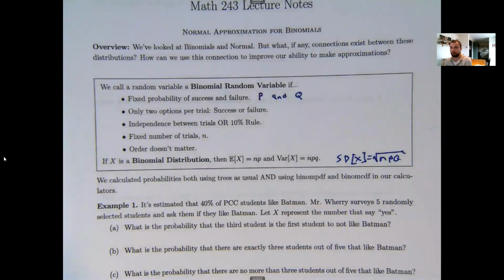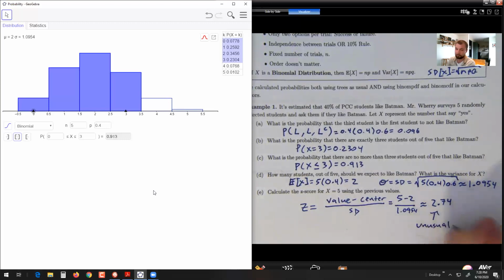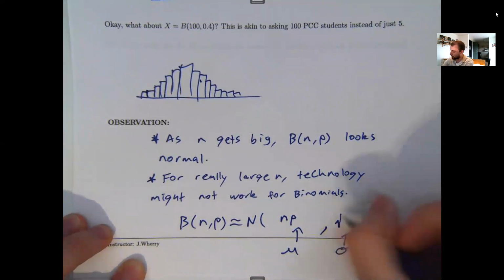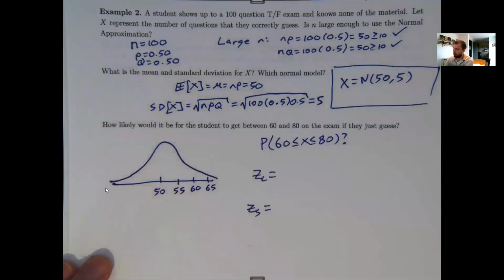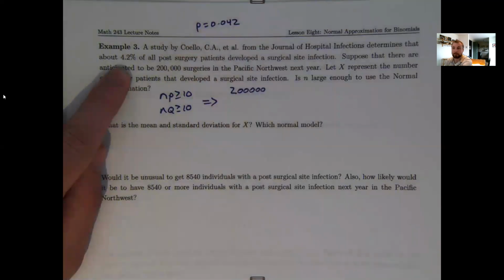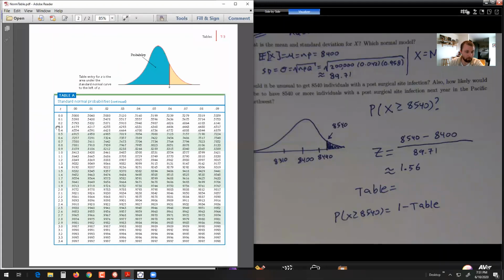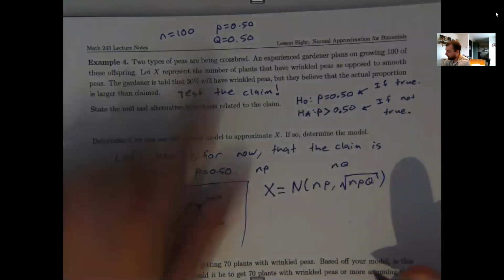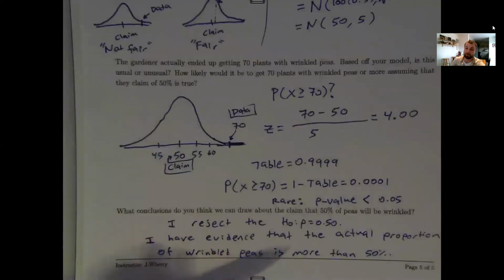Normal Approximation for Binomials